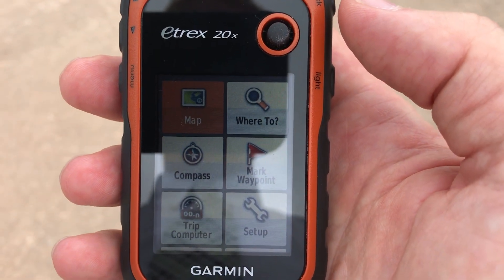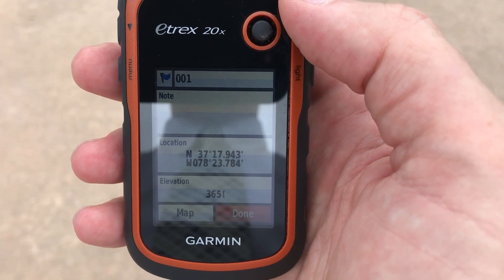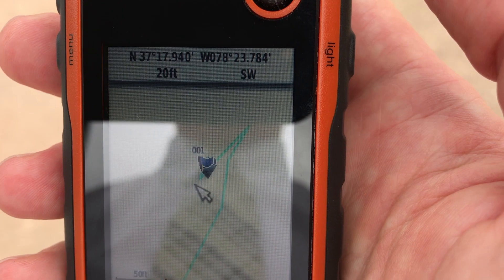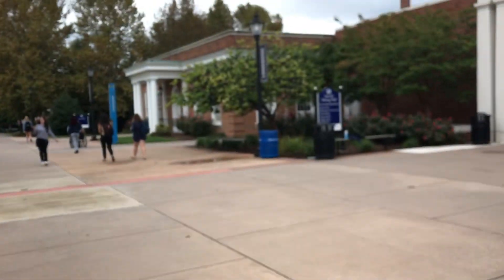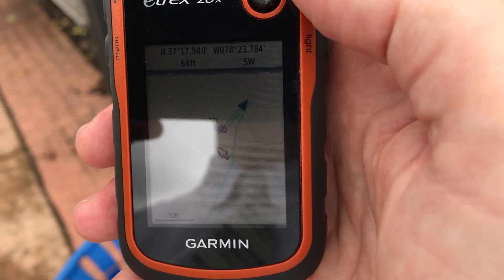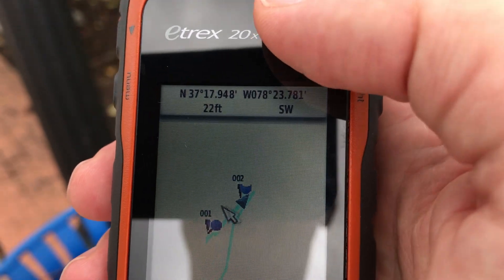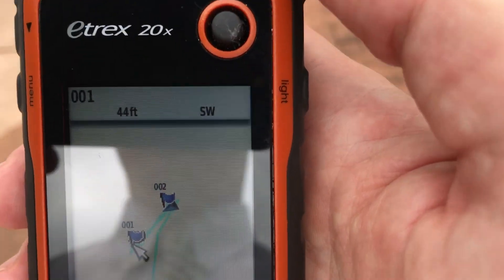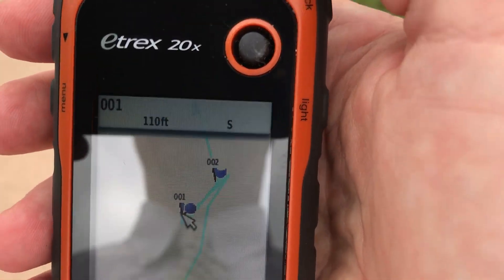Measuring Distance with Garmin GPS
This video walks users through the steps of using a Garmin e-trex 20x to measure a distance between two points, and to measure one mile distance as it is being walked. The video was made by Clean Virginia Waterways thanks to a grant from the Virginia Coastal Zone Management Program of the VA Dept of Environmental Quality.